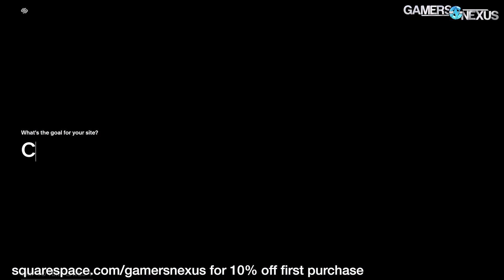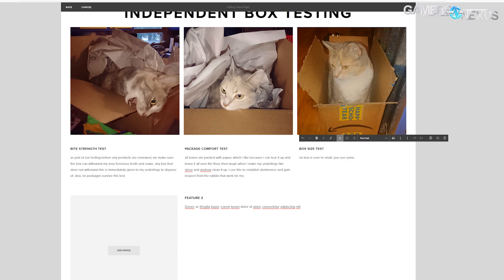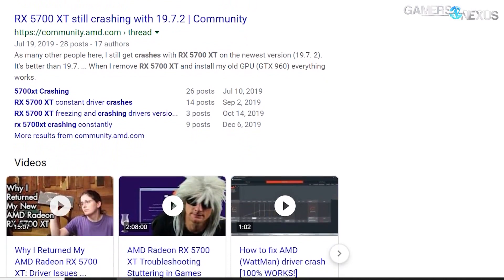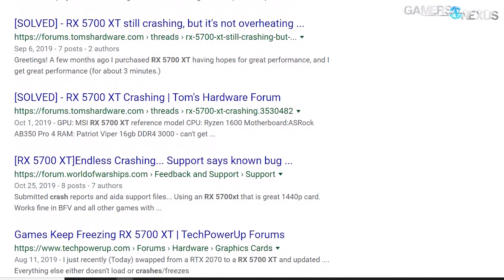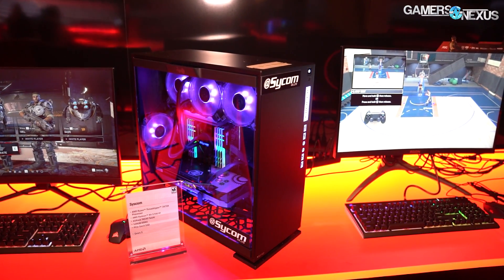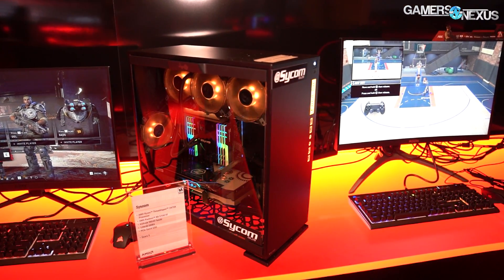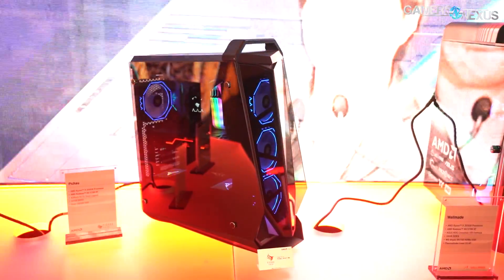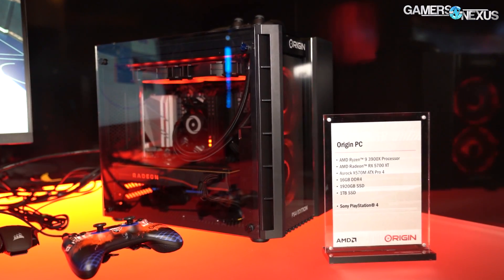Asking AMD When Its GPU Drivers Will Be Fixed, + RX 5600 XT's Existence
We asked AMD about when it's going to get its drivers working better to address common, critical issues like crashing with RX 5700 XT, 5600 XT, and other GPUs.

In this video, we recap our conversation with AMD about its driver problems. We called the 5700 XT the "Best Overall" GPU for 2019, but noted that it was hit-and-miss with drivers. For the most part, GN hasn't had critical driver issues (like black screens and crashing) for a while, but it's still a regular note on forums, in comments, and for specific games. Rather than just repeating more of the same 5600 XT specs, we wanted to try and get to the bottom of when AMD would fix its GPU drivers to address its weakest point.